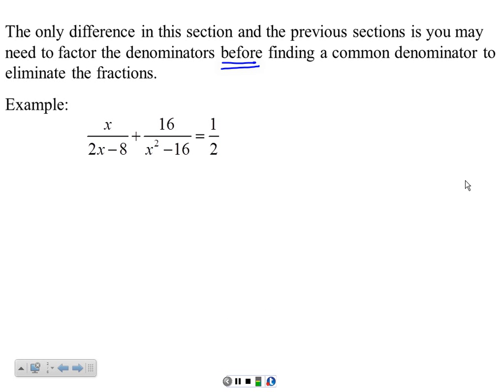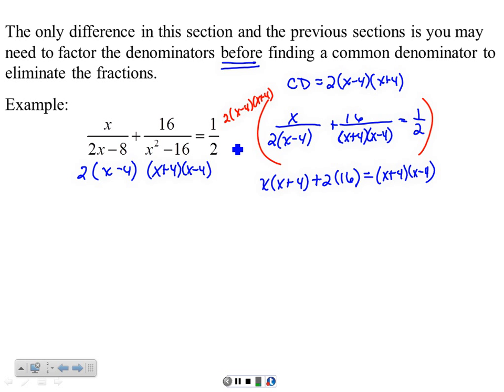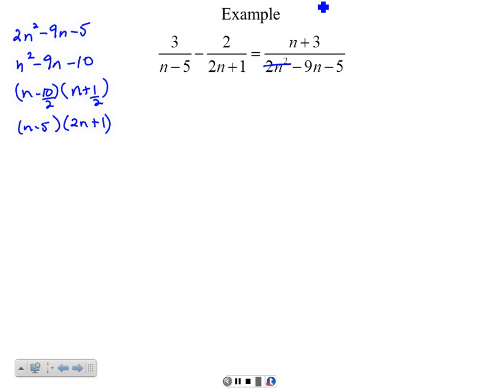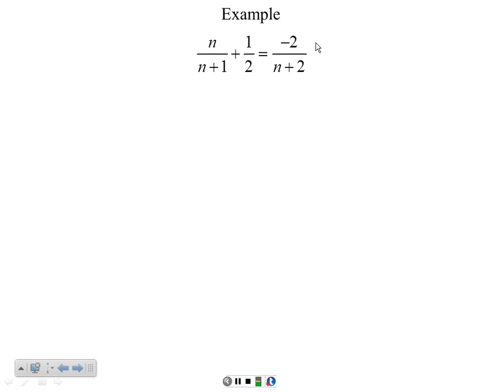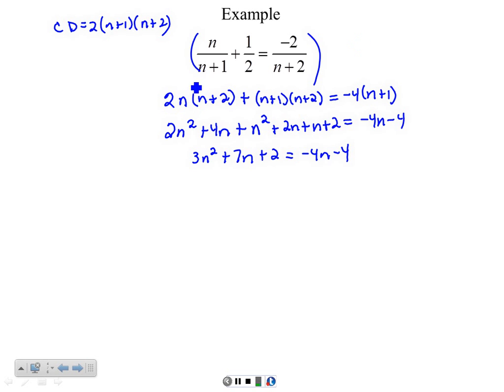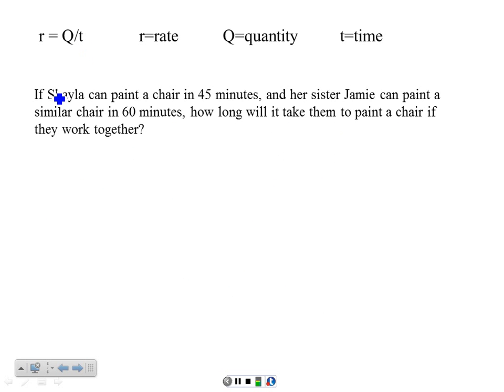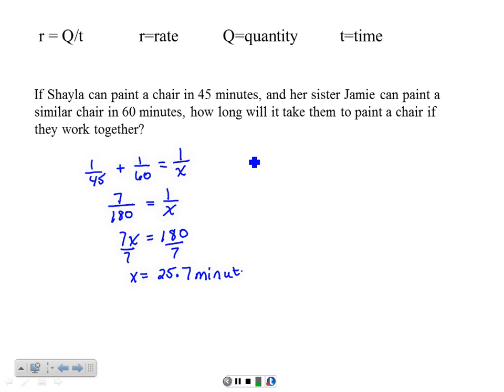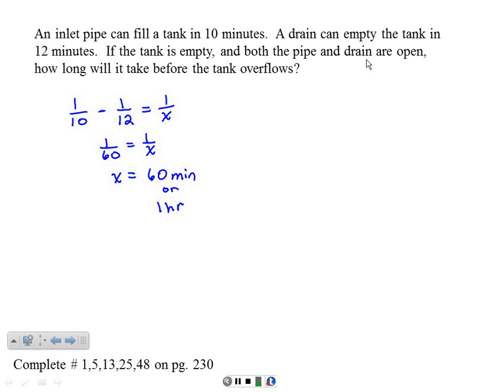MTH 100 4.7